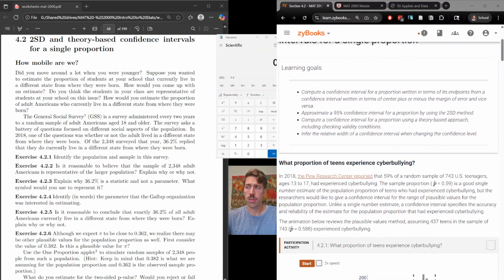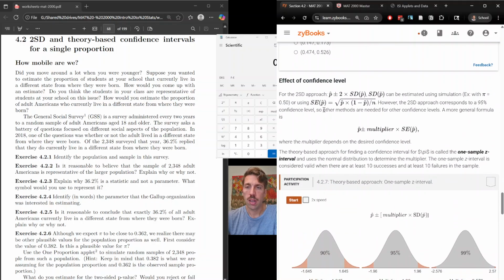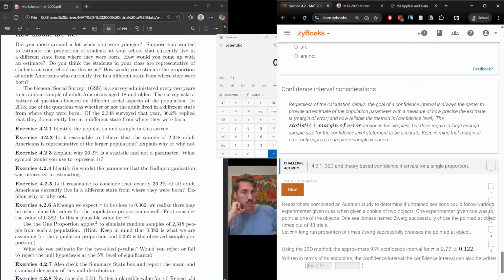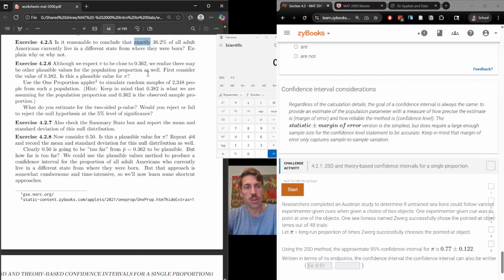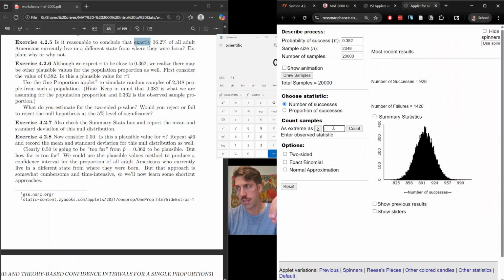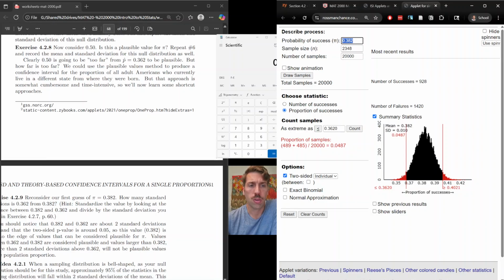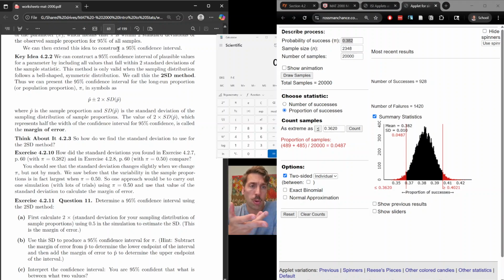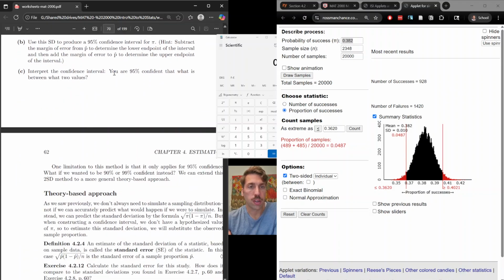MAT 2000 - Section 4.2 - part 1